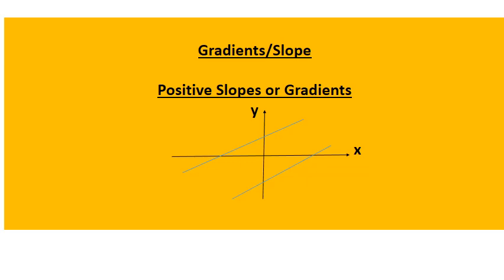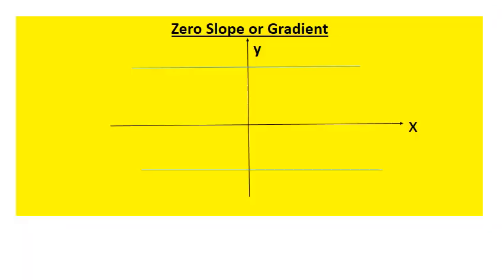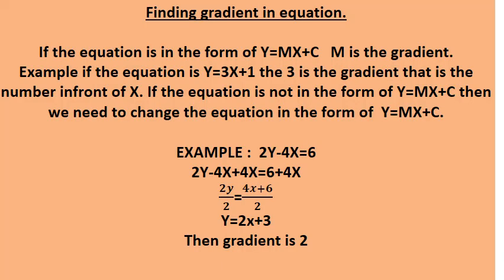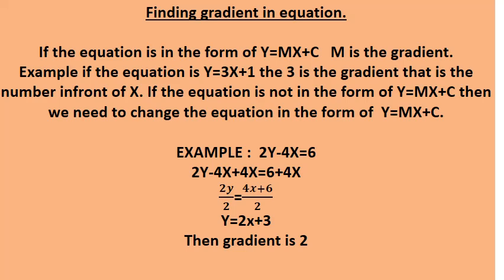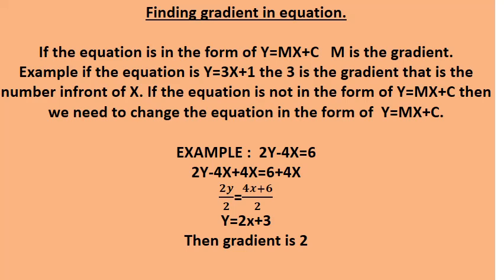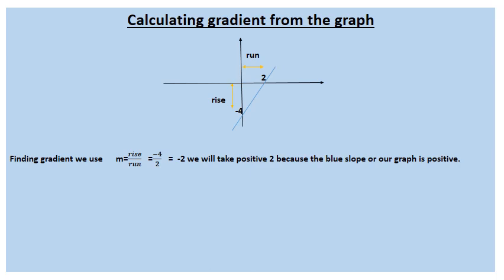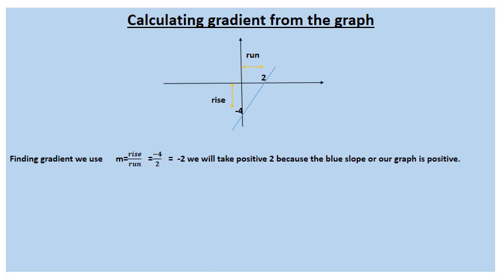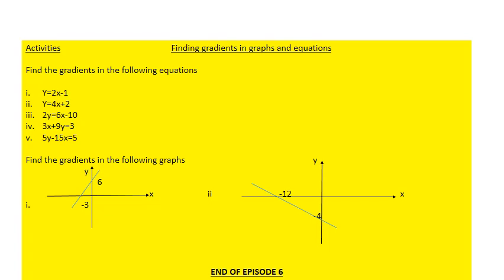QVS Y10 Maths E6